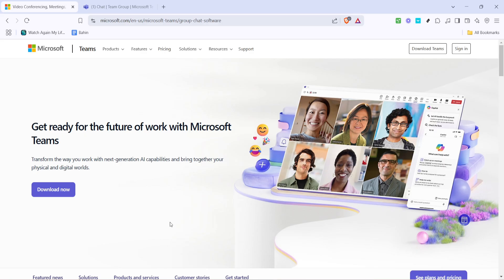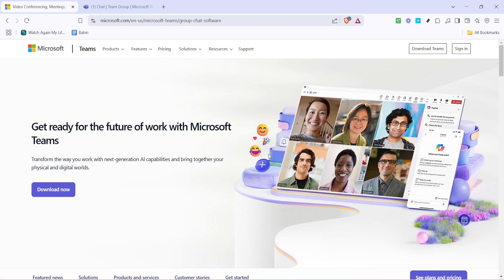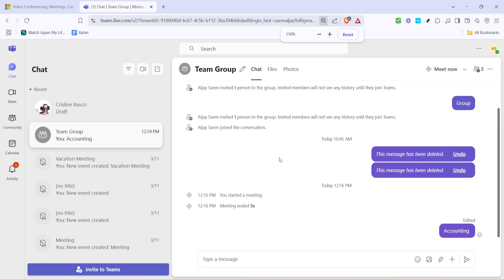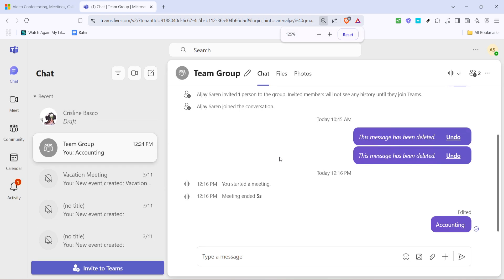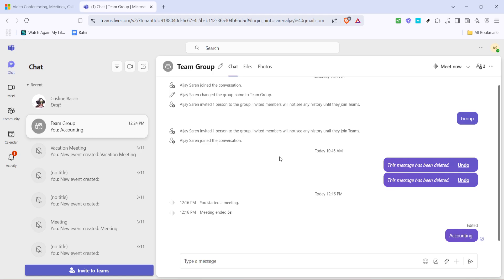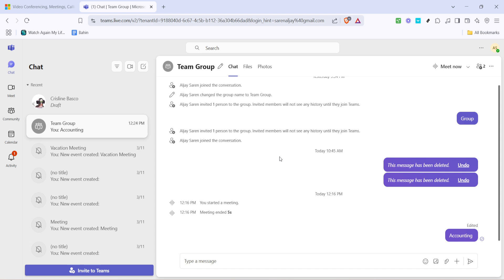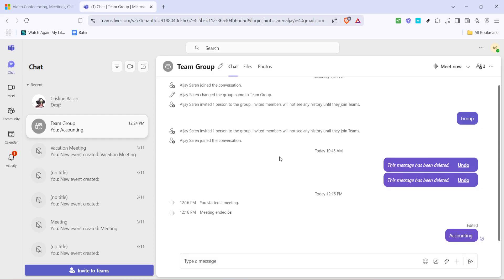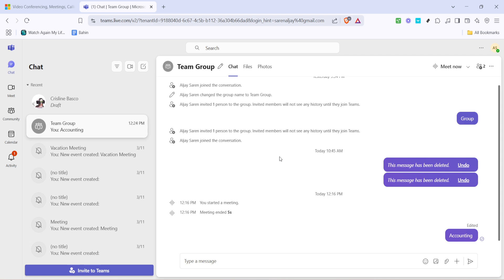How to Increase Font Size and the Screen Size in Microsoft Teams (Full 2025 Guide)